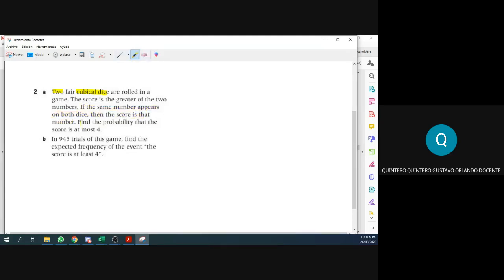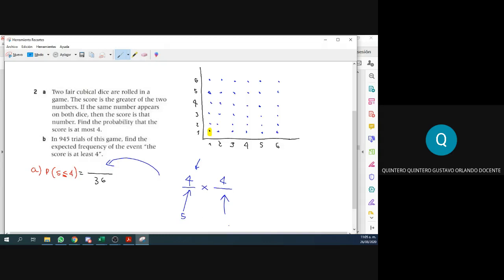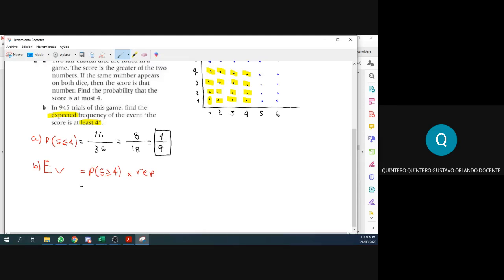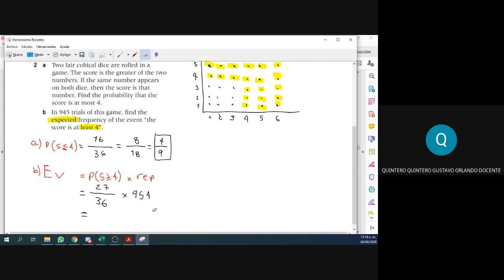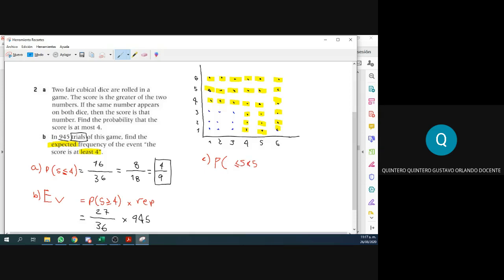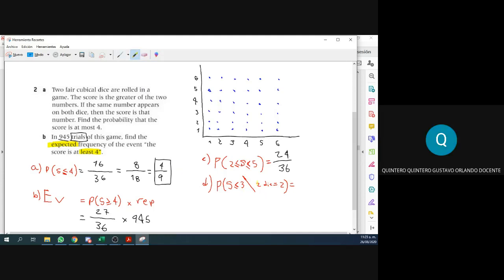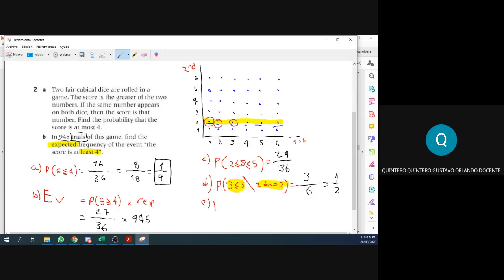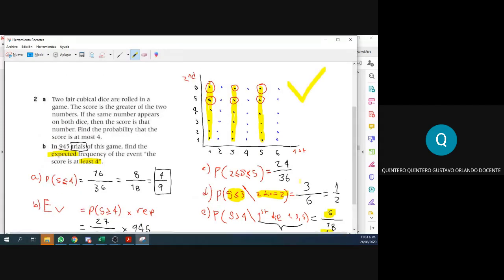Math 10th 2020-08-26 Parte 2